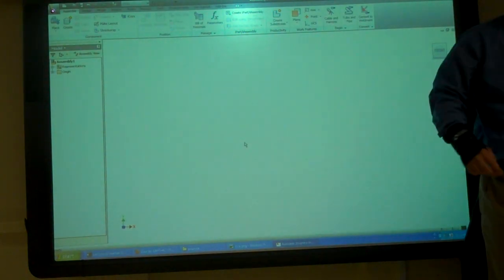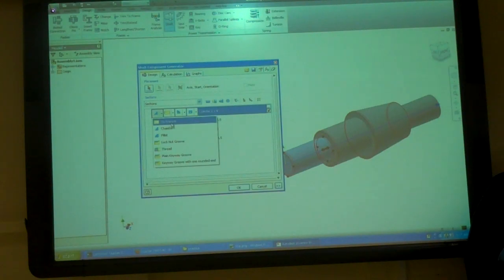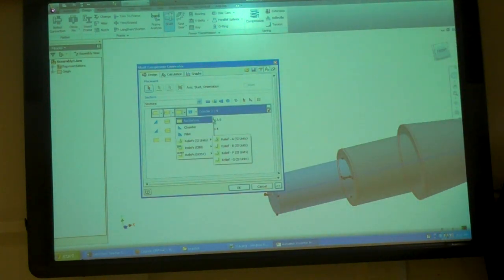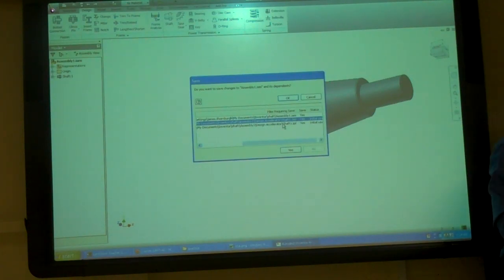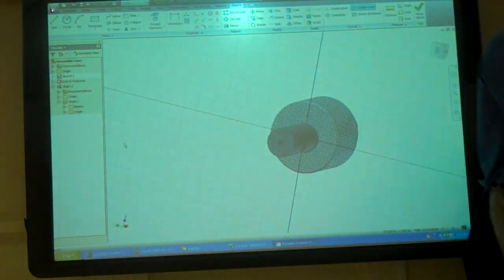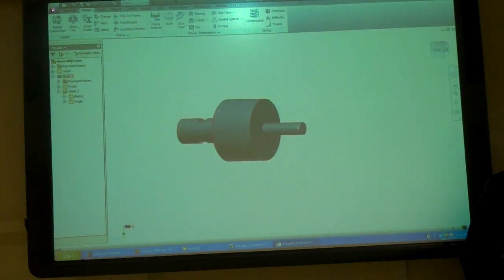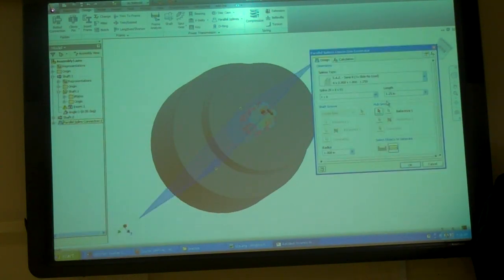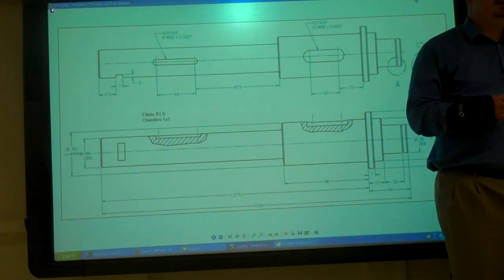Inventor, Shaft Generator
In this tutorial, I demonstrate how to efficiently create complex shafts using the Shaft Generator tool, which is part of the Design Accelerator in Inventor. I emphasize the importance of starting in an Assembly environment and setting the project correctly before using the tool [00:17]. I then walk through the interface, explaining how to define multiple sections (cylindrical, conical, polygonal) and add common features like chamfers, fillets, threads, and keyways [03:11]. I spend some time explaining the practical use of a relief groove [07:13], which allows mating parts to sit flush against a shoulder, providing an advantage over a simple fillet. I also show how using the Shaft Generator automatically creates and saves two new files: an assembly file and a part file, highlighting why a project folder is critical to managing these generated files [11:34]. Lastly, I cover how to use the Spline feature to create both the male (shaft) and female (hub) splines simultaneously, ensuring they are automatically mated correctly [21:03].

Video Chapters
[00:17] Starting the Shaft Generator in an assembly
[03:11] Overview of the Shaft Generator interface and sections
[05:03] Adding features like threads, chamfers, and fillets
[07:13] Explaining the function of a Relief Groove for flush mating
[11:34] Understanding how the tool saves new assembly and part files
[13:17] Adding a through-hole and thread via the Bore function
[14:41] Editing the part outside the design accelerator for custom features
[21:03] Using the Spline tool to create both the male and female parts
[26:24] Final notes on the practice drawing being a metric part